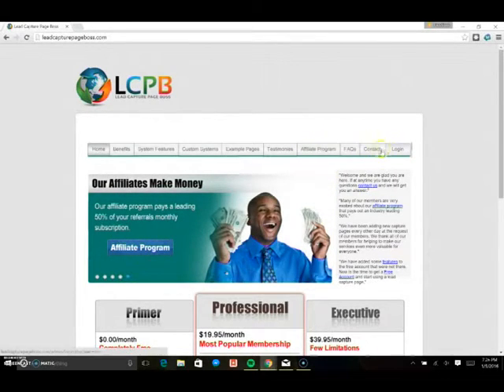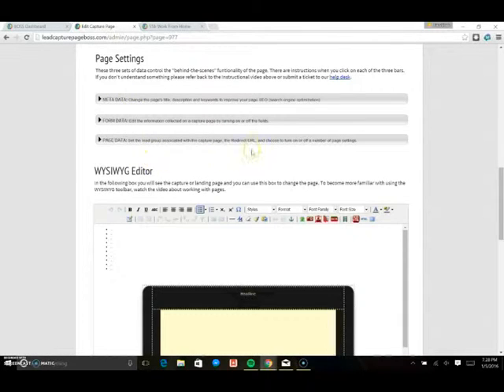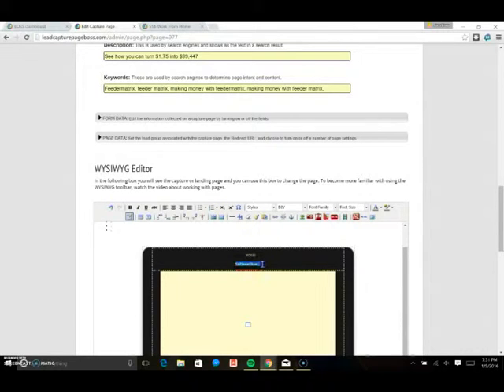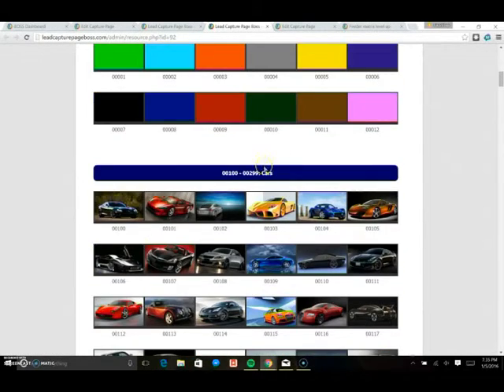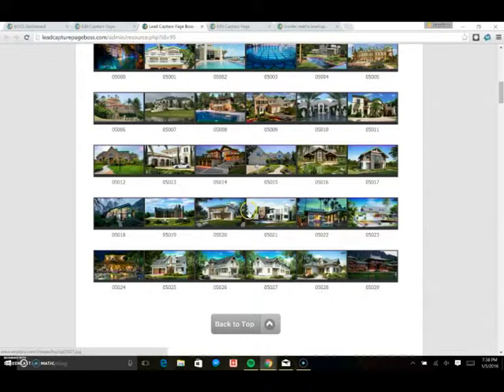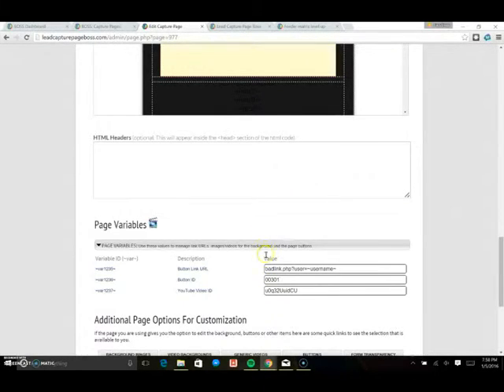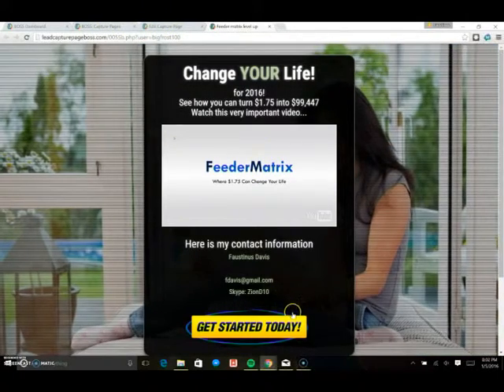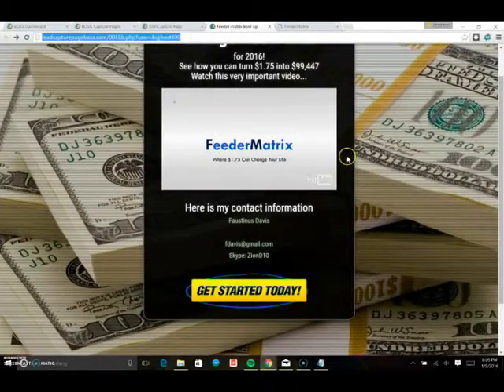Creating your landing page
This tutorial will show you how to customize your landing page.